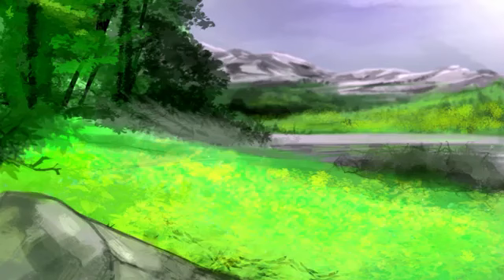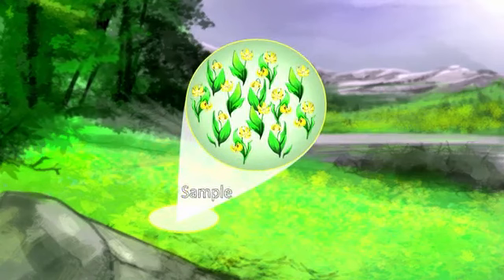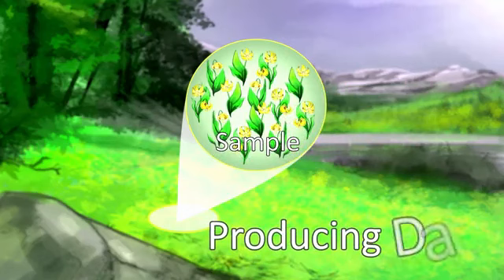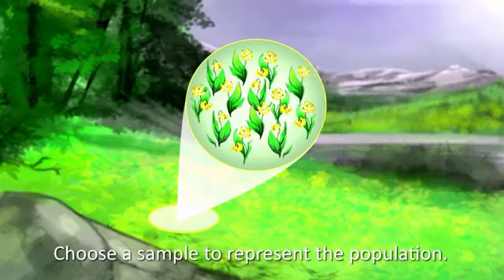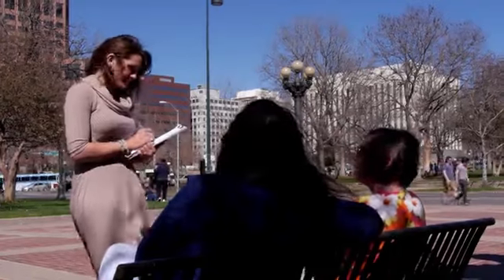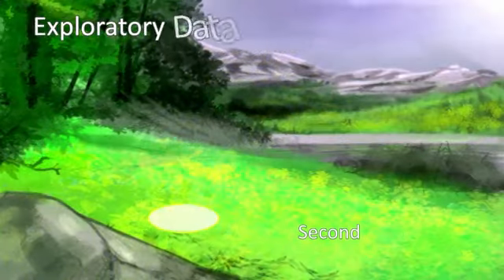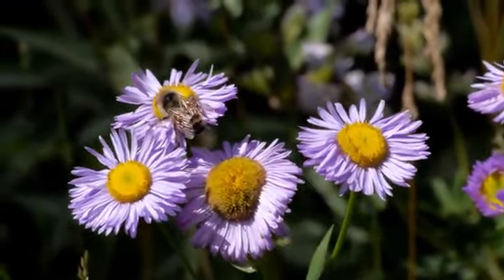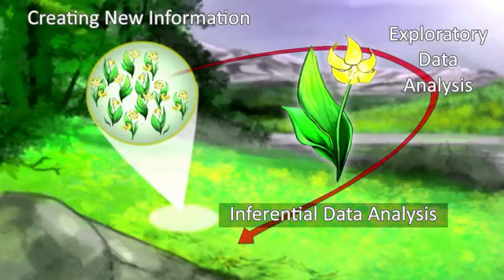01 02 Steps in data analysis